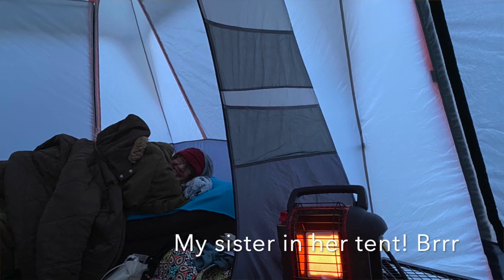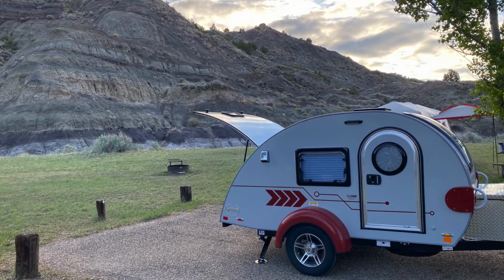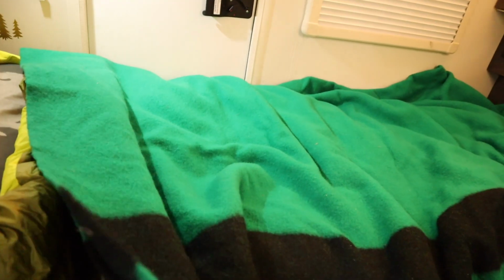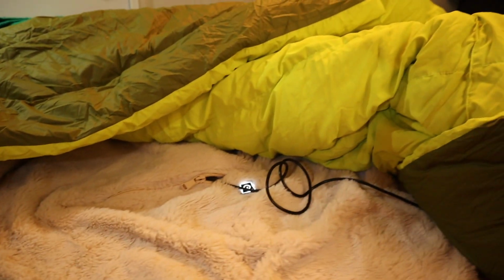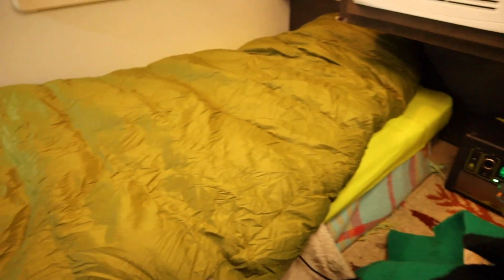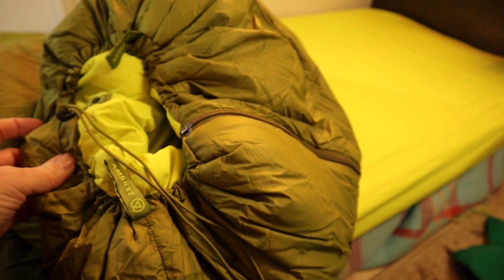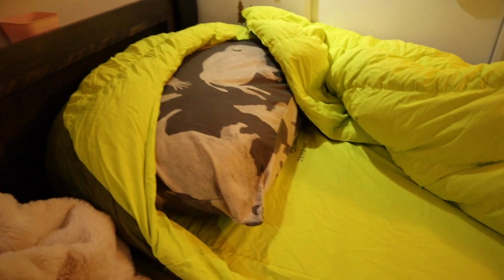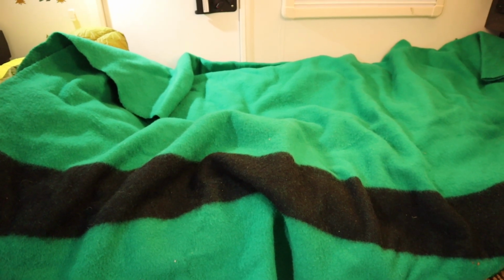5 Things You Need to Stay Warm in a Teardrop Camper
Last spring I took a 2 week road trip from North Dakota to Glacier National Park and Yellowstone National Park with several stops along the way. On our trip we experienced temperatures as low as 25 degrees Fahrenheit at night, with no electrical hookups to run the heater in my 2021 T@G teardrop camper. Here are 5 things you need to stay warm in a teardrop camper.

Smartwool Womens Merino Base Layer
Hudson Bay 6 Point Blanket
Cotopaxi Fuego Down Jacket Womens
Cotopaxi Fuego Down Jacket Mens